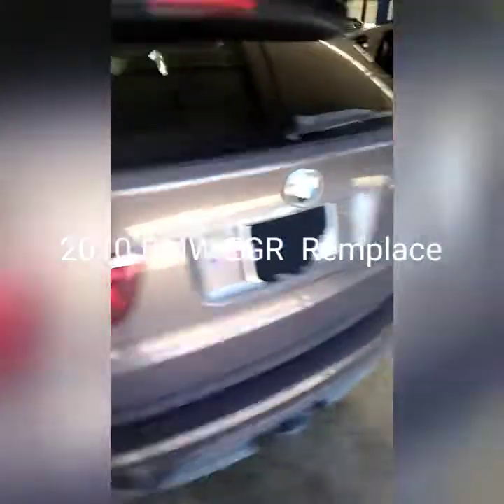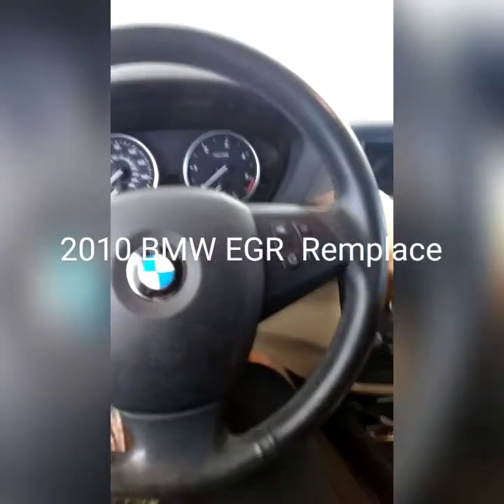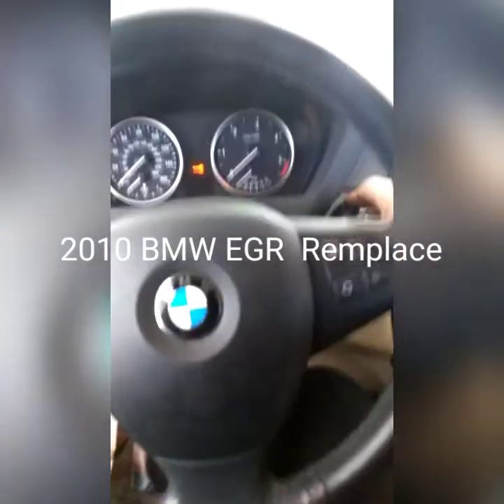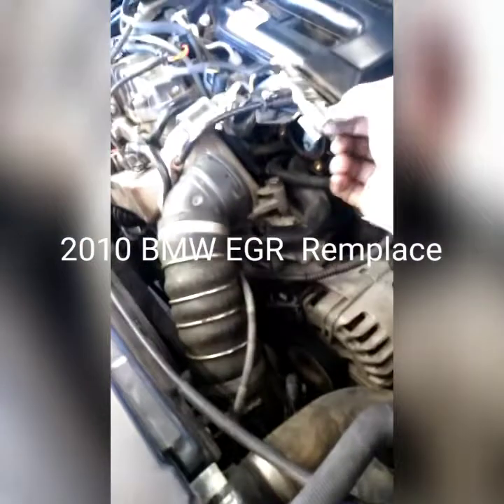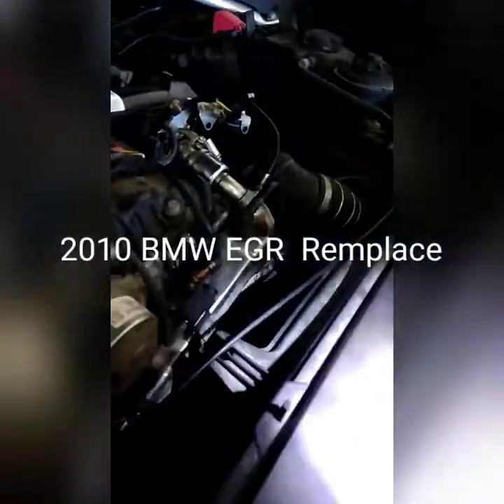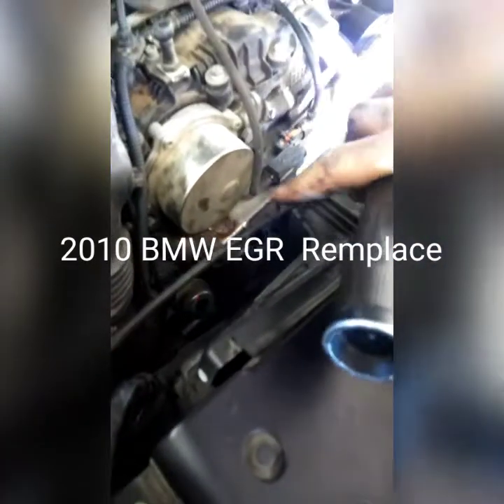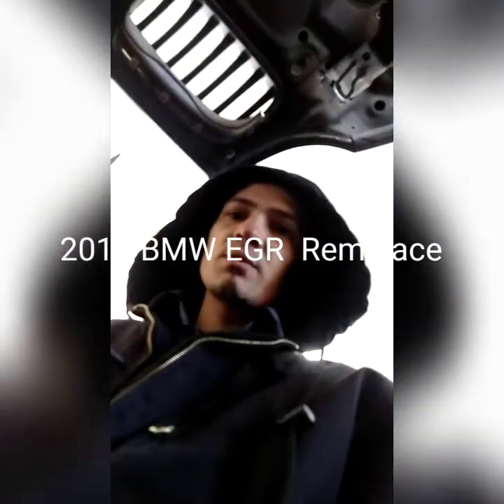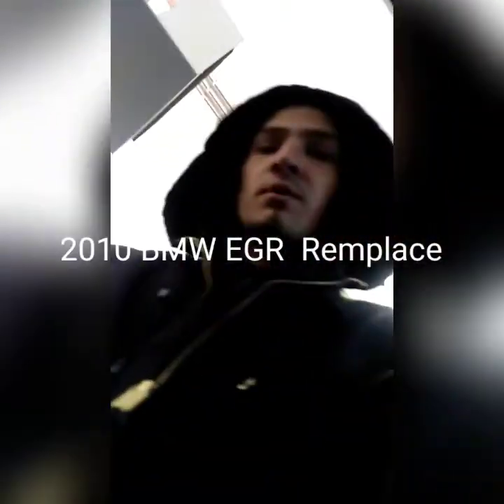2010 BMW X5 diesel EGR Remplace 👽 👽